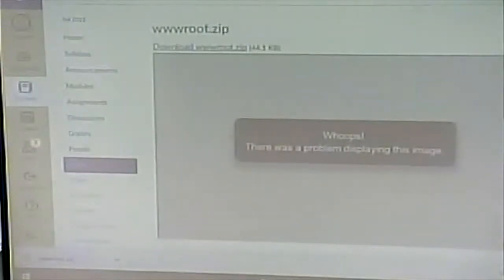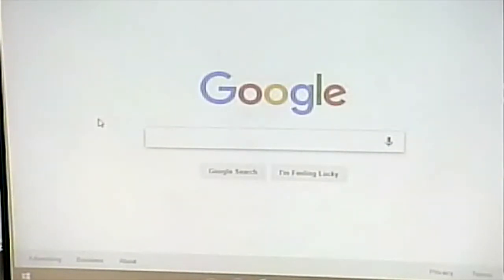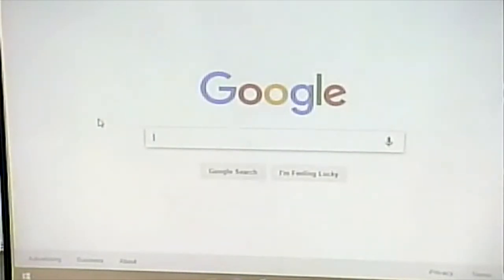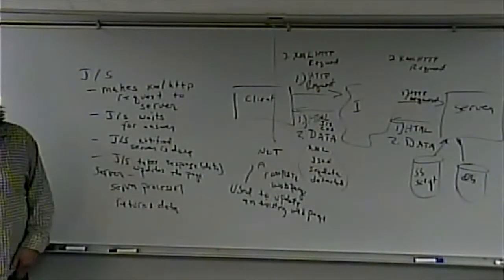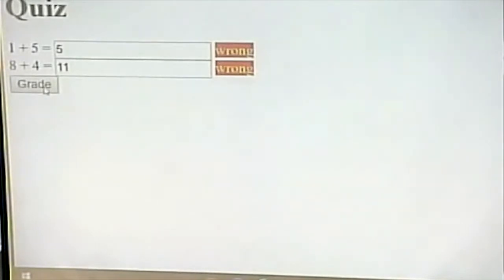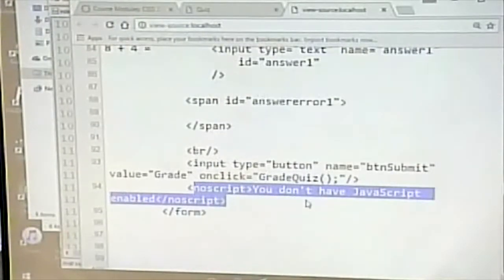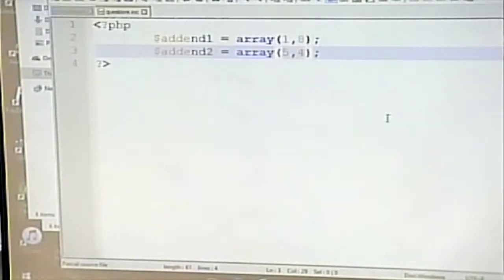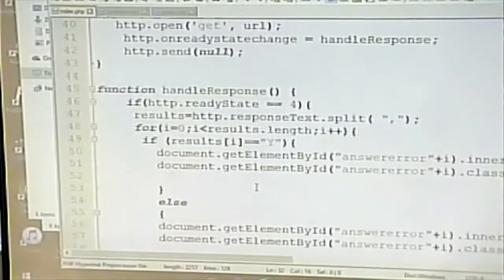CISS232 - Client/Server Scripting - Spring 2017 - Week 12, Lecture 2 - April 12, 2017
Intro to AJAX